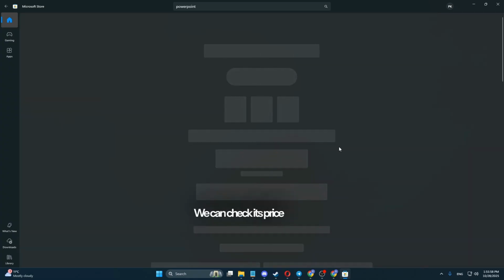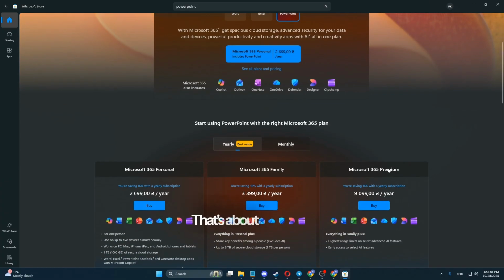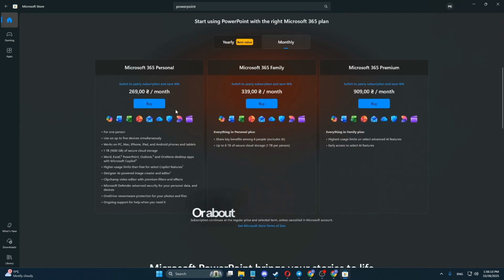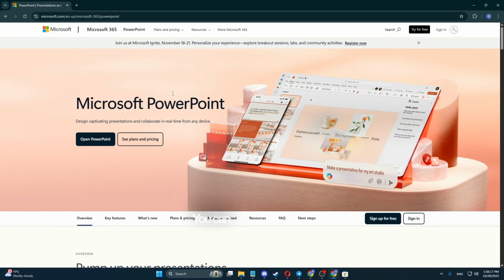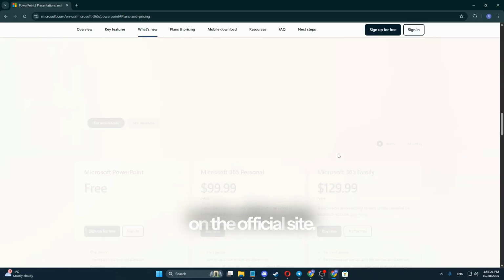How to Download PowerPoint on Laptop and PC — Complete Guide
This complete guide explains how to download PowerPoint on both a laptop and a PC. You will learn step by step where to get the official version, how to install it correctly, what to do if installation errors appear, and why PowerPoint may not launch on some systems. The tutorial also covers solutions for common issues, tips for choosing the right version, and a clear walkthrough to help you set up PowerPoint quickly and easily.